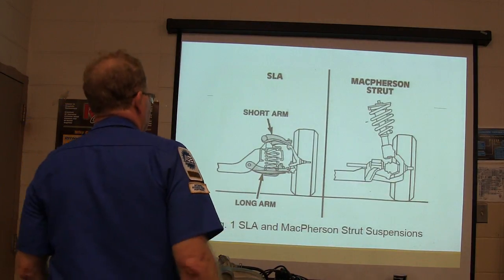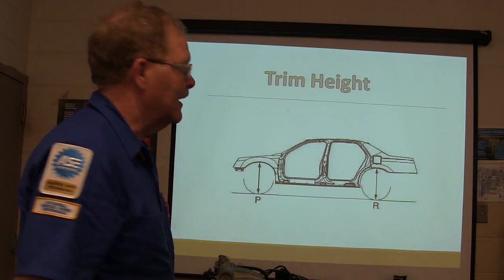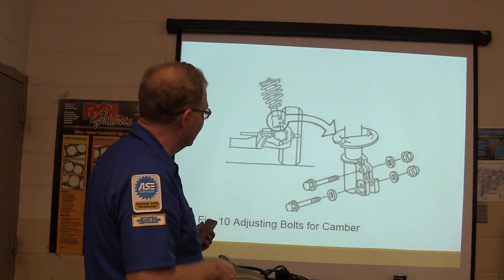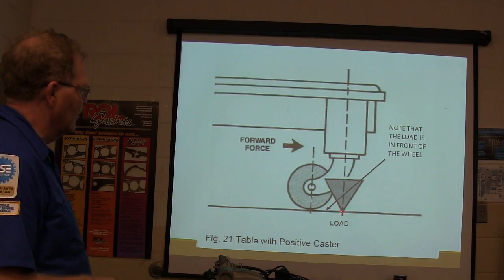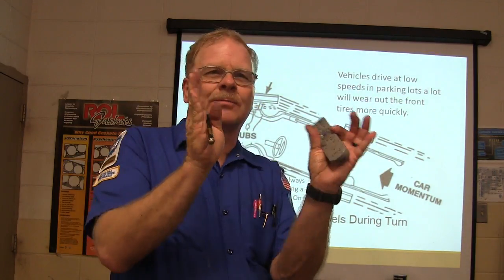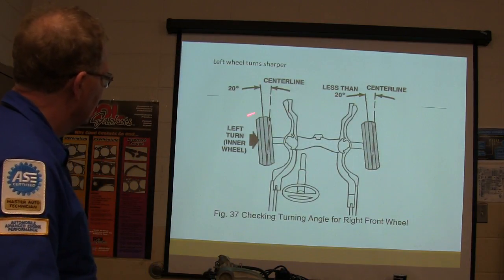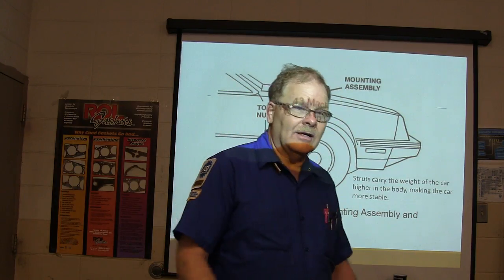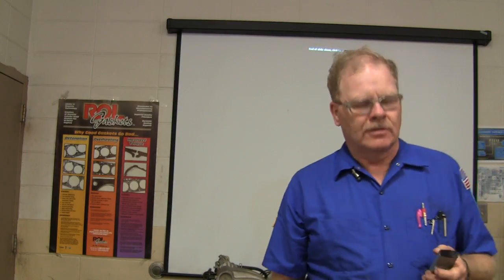Steering And Suspension Angles 2018